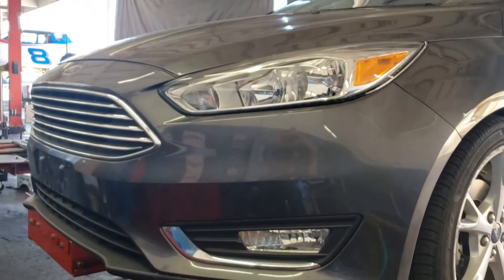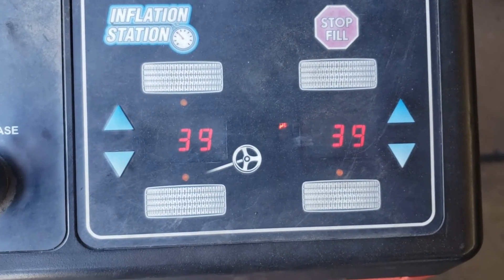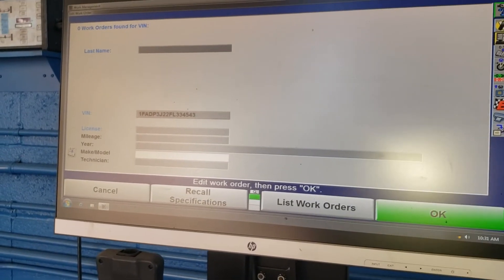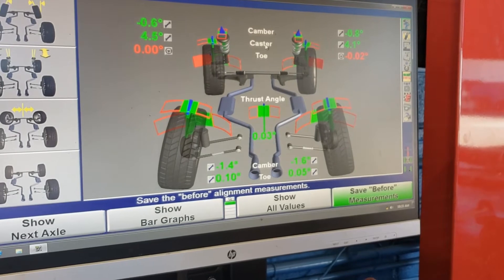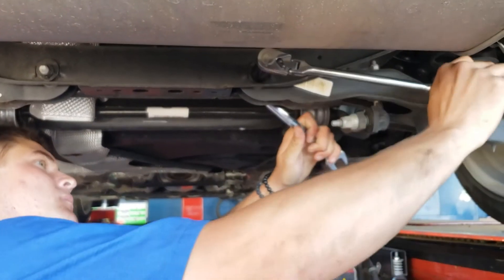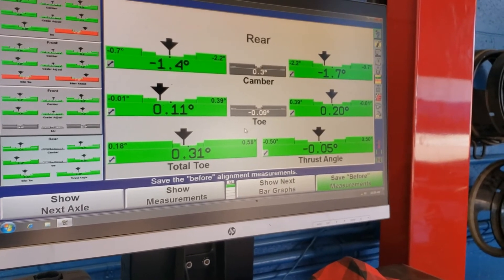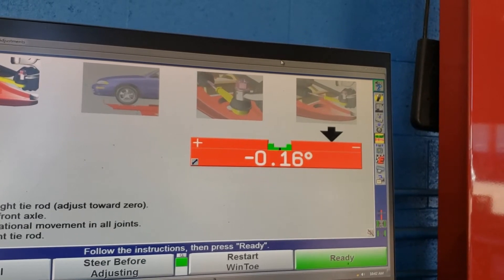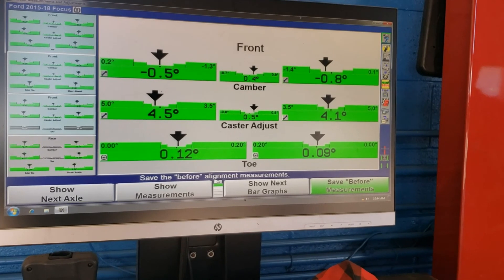Kevin a Pro Alignment